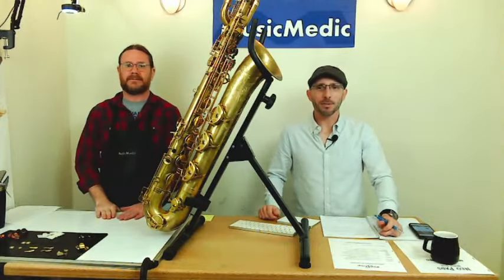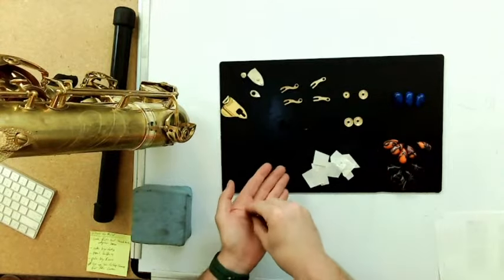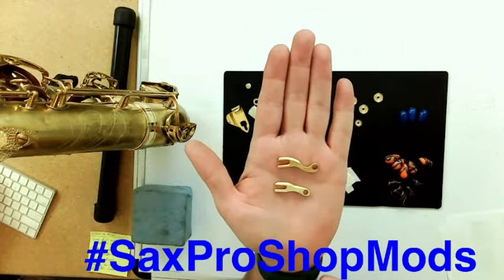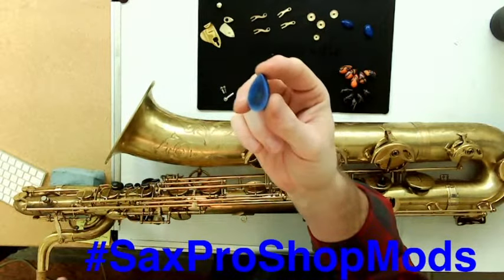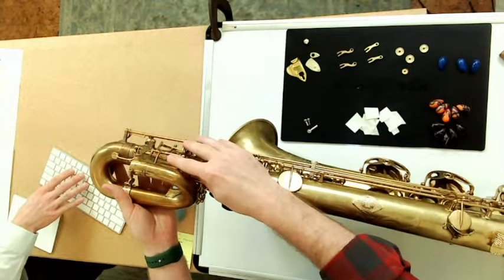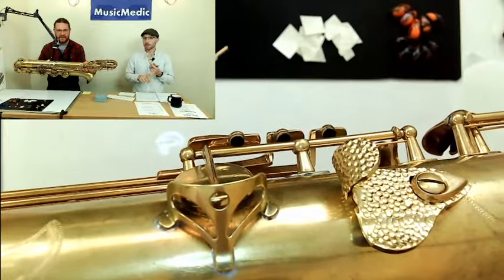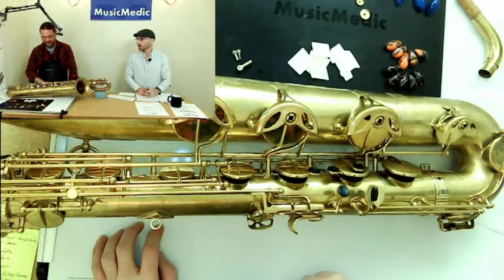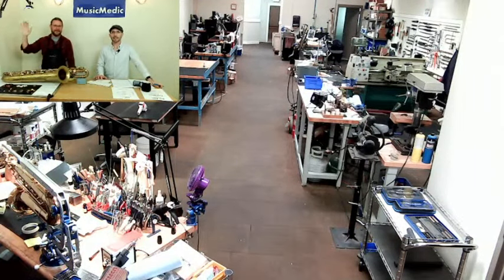Saxophone Modifications for $$$!!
This week we're going over everything you need to know about modifications with a full preview of our 1 day virtual modifications course! We'll show you common and not so common mods to improve everything from tone to ergonomics to correcting mechanical deficiencies. Put the hashtag saxproshopmods in the comments of the video to win this weeks prize!